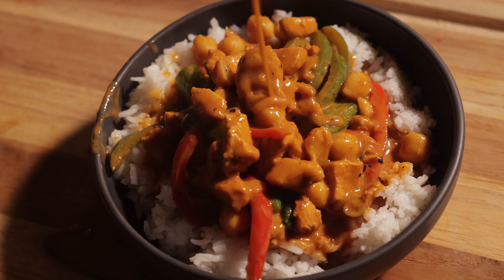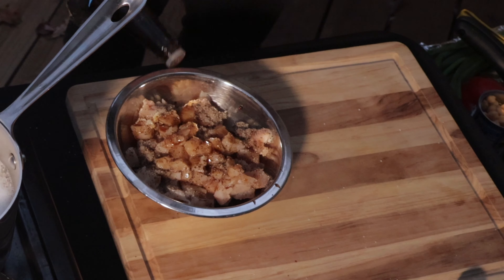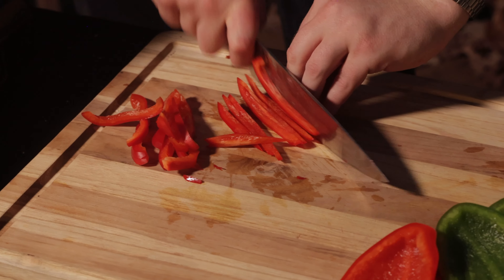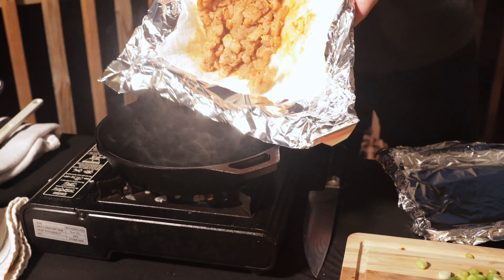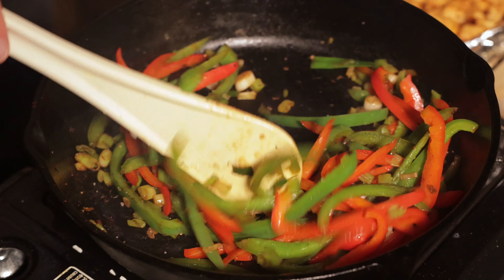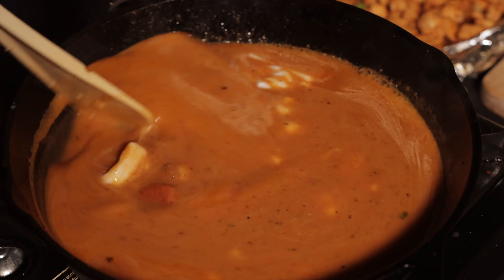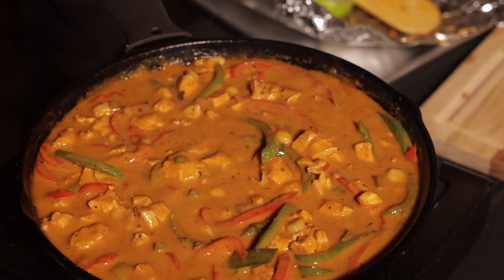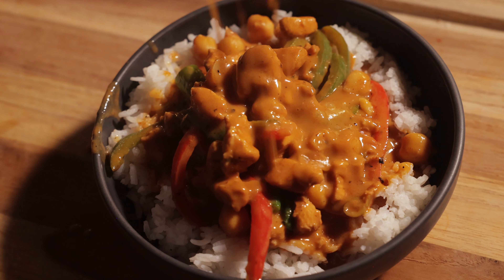MEAL PREP IDEAS: Chicken Curry Recipe | Easy Dinners | Cheap Meal Ideas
Thai Coconut Curry

Ingredients:
1 - 1/2 lbs Chicken Breast
1 Can plus 1/2 can of cream - Coconut Milk, Unsweetened
2 cups of Dry Jasmine Rice
1/4 cup - Low Sodium Soy Sauce
1 Tablespoon - Sesame Oil
2 ea. - Limes
1 - 1/2 Tablespoons - Red Curry Paste
1 ea. - Red Bell Pepper, sliced into strips
1 ea. - Green Bell Peppers, sliced into strips
1 bunch - Green Onions, sliced, dark parts separated from lighter parts
1/3 cup - Peanut Butter
2 Tablespoons - Light Brown Sugar
1 can - Chickpeas, drained
1 Heavy Pinch each of Salt and Pepper

Optional:
2 Tablespoons - Roasted Peanuts, chopped
1 Tablespoons - Fresh Cilantro Leaves, chopped

Transcription:

This Thai Style Curry is easy to make and packed with flavor
which makes it a perfect meal prep option.

Let me show you how to make it.

First, add your rice to some cold water, and bring to a rolling boil

While you’re waiting on it to boil, dice one to one and a half lbs of chicken breast into 1 inch chunks

Season your chicken with:
-  a heavy pinch of salt and pepper

- About a quarter cup of low sodium soy sauce

- A tablespoon of sesame oil

- The juice from 1 lime

And about a tablespoon and a half of red curry paste. You can add or remove as much as you want

We’re just going to let this marinate for about 20 mins. If you’re crunched for time, you don’t necessarily need to marinate the chicken with any of this at and the recipe will still be delicious. If you have a bit of extra time, let this sit in the marinate for a little longer…

Once your rice is boiling, cover it with a lid or some foil, and drop the temperature to a low simmer. Let this go for 14 to 15 mins. Once done, set it aside but keep it covered for another 5 minutes. Don’t peek!! You want to keep the steam in the pot. Now, prep your pre-washed vegetables. I like to use red and green bell peppers and some green onions in this. People cut bell peppers in many different ways, but I like to make my cuts in between the ribs which avoids the white part inside, called the pith. I find this way a bit faster than other ways.

Slice your bell peppers into strips. Also, referred to as a julienne cut.

For the green peppers, you can cut the dark green parts into 2” sections, or slice them thin. Either will work. Once you get to the lighter green and white part, slice this down and separate it from the dark green cuts. You’ll be cooking the lighter parts with the peppers.

Whether you marinated your chicken or not, pat it dry with a cloth. Then add it to a hot skillet.

Brown the chicken the best you can. Cooking it 90% of the way. Once the chicken is almost cooked through, remove it from the pan into a bowl. Bring your pan back up to heat, and add your bell peppers and light colored green onions.

Once the vegetables are lightly sautéed, remove them from the pan and add to your cooked chicken. We’re going to make the curry sauce now, and add the chicken and vegetables back in later.

Add about three tablespoons of red curry paste to a hot pan, and cook it until fragrant. You can add more or less, which will determine the spiciness of the sauce.
Then add one full can of unsweetened coconut milk, I like to add the cream or white part of a second can.

Once simmering, add about a third cup of peanut butter to the sauce.The juice of one lime
And two tablespoons of brown sugar
Let it simmer for a minute, until combined
Then add a can of drained chickpeas

After that, you can add the cooked chicken and vegetables back into the skillet

Then add the dark parts of the green onion you cut earlier

Let this simmer for a few minutes, and that’s it!

Add your steamed white rice to a bowl and spoon the curry over the top.

Garnish this dish with some chopped roasted peanuts and cilantro.

The best part about this recipe is that the longer it sits in the fridge, the more the flavor develops… so it makes great leftovers.. hence why this is one of my favorite meal prep dishes.

Enjoy, y’all!